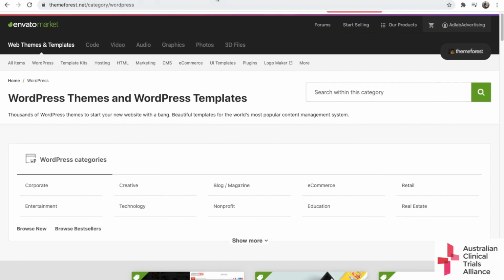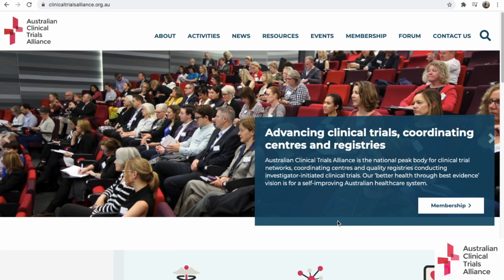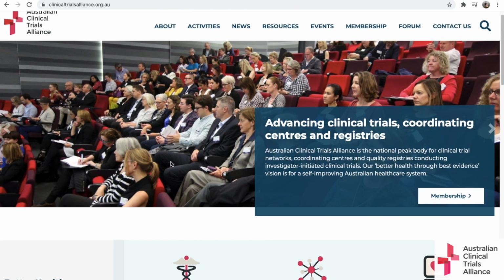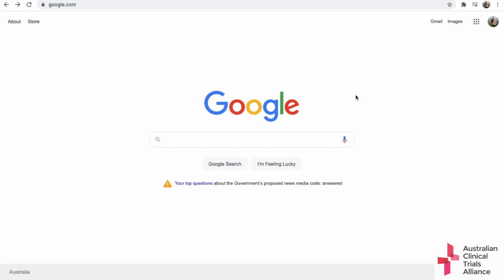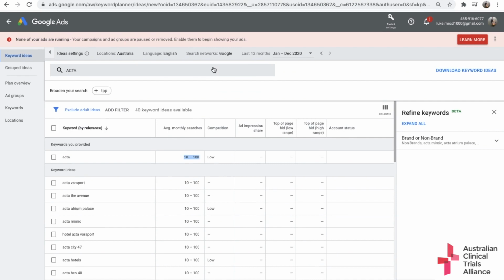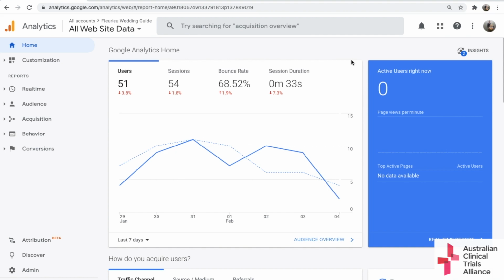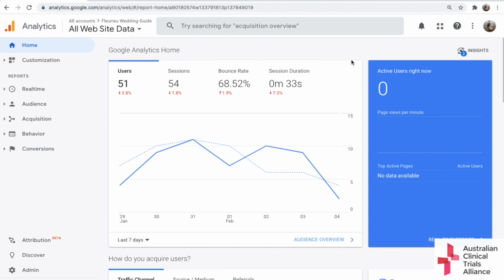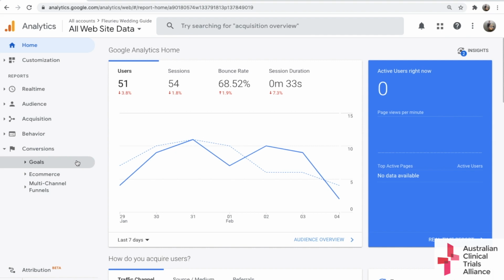Website content management systems (CMS) for Clinical Trials Networks (CTNs)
This video introduces how website content management systems (CMS) can assist Clinical Trials Networks (CTNs) with their communications and marketing activities.

The Australian Clinical Trials Alliance (ACTA) is providing advice to assist CTNs in developing communications and marketing strategies or guidelines. The generic advice provided by ACTA should be considered and applied by each CTN considering their specific requirements as well as relevant laws and regulations.

Acknowledgements
ACTA acknowledge the contributions of CTN members and members of ACTA’s Efficient and Effective CTNs Reference Group in the preparation, development and review of this resource. We would like to thank Australasian Gastro-Intestinal Trials Group (AGITG), PC4 and PRAXIS Australia for sharing their documents that were considered when drafting this and other resources. We also wish to acknowledge the assistance of IPM Media.

ACTA gratefully acknowledges the invaluable support and contributions from its Members and operational funding from the Australian Government’s Medical Research Future Fund.